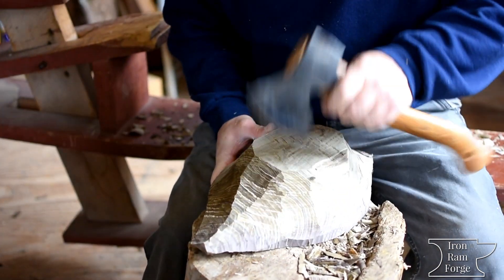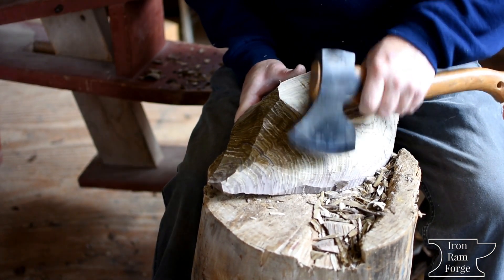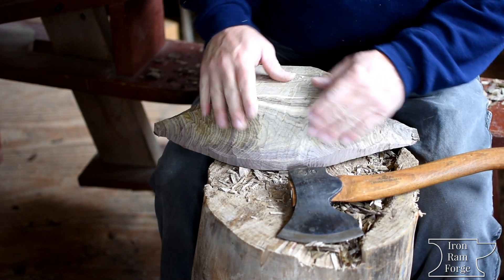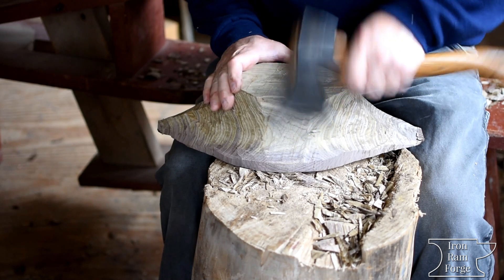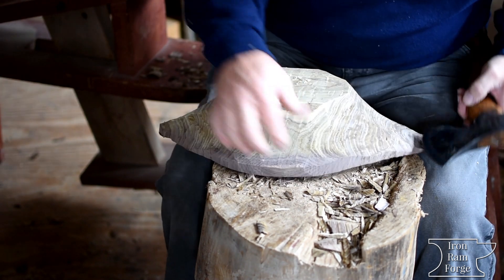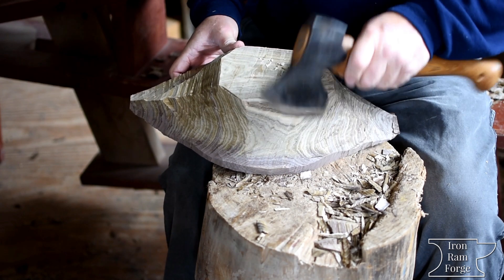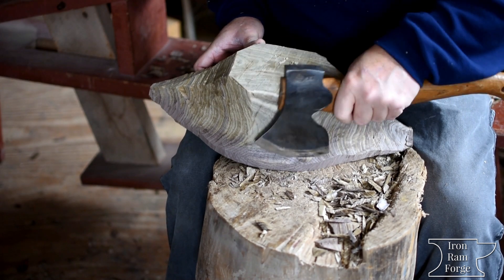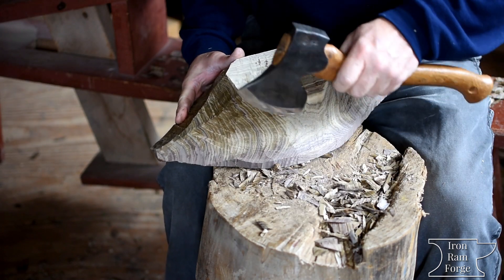Cleaning up your hewn Bowl- Bowl Carving with Iron Ram Forge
Iron Ram Forge is a blacksmith shop run by father and son pair Mike and Ethan Yazel. The duo operates out of their dual story workshop they built together on the family farm. In the basement they work in the hotshop with metal and glass, on the second story they work with wood to make carvings and furniture as well as fine hand engraving for jewellery and historic accoutrements.